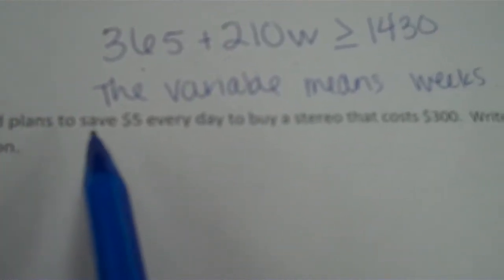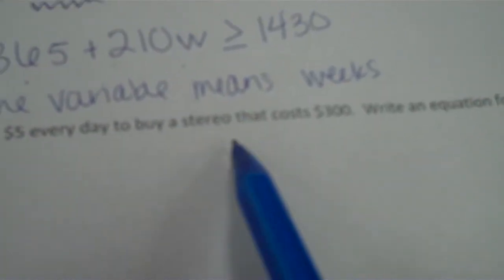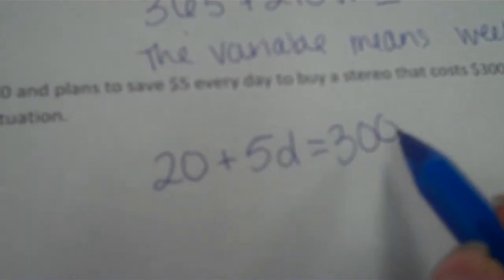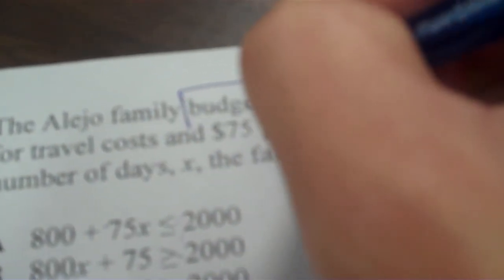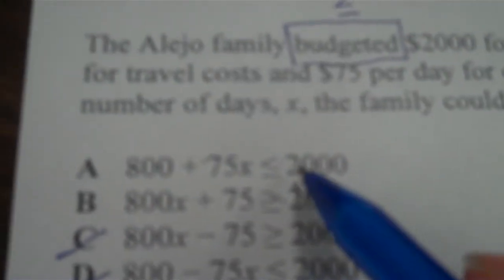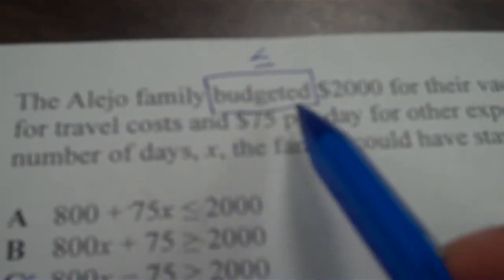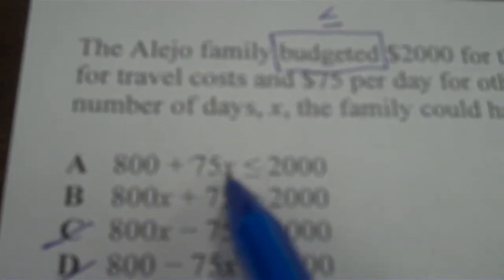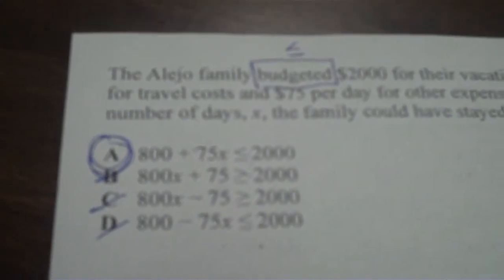Writing Equations and Inequalities